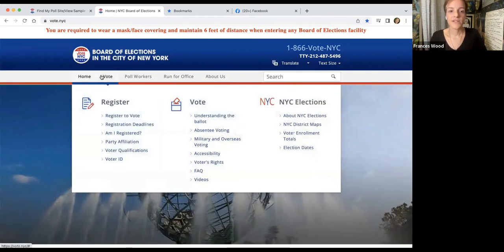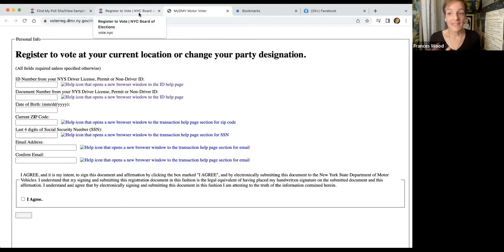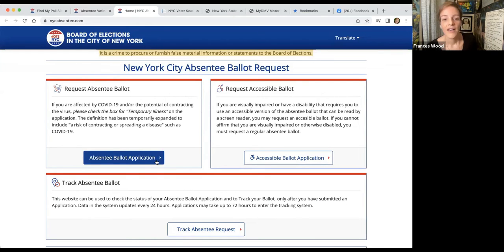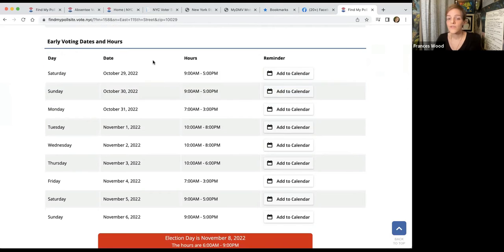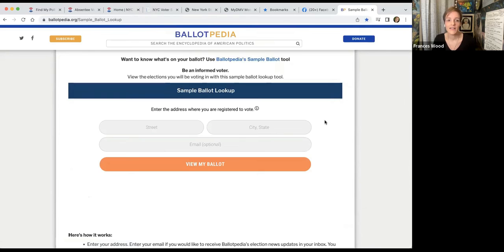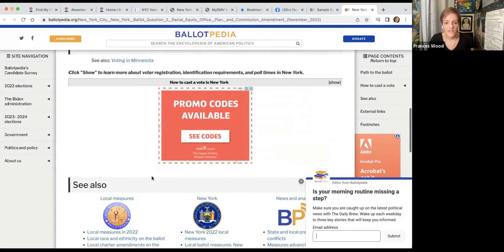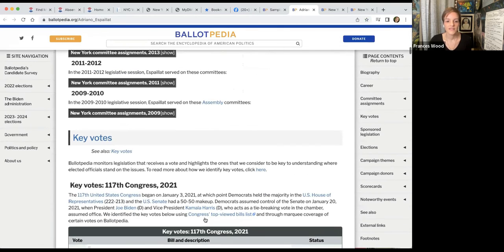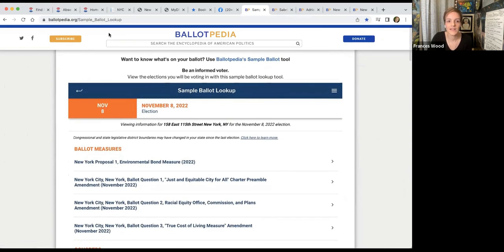Tech Talk: Voting in 2022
The general election is Tuesday, November 8th, 2022 this year. Make sure to check if you are registered to vote, request an absentee ballot, find you polling site and more!

Important Dates:
*Last day to register in person/mail registration: October 14
* Request Absentee Ballot Online or by Mail by October 24, 2022
* Request Absentee Ballot In Person by November 7, 2022
* Return Absentee Ballot by November 8, 2022